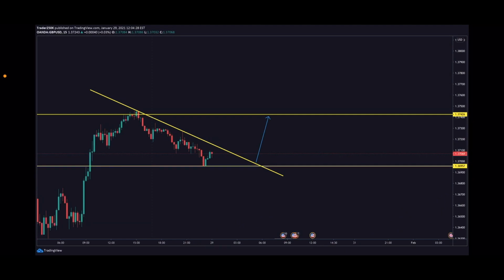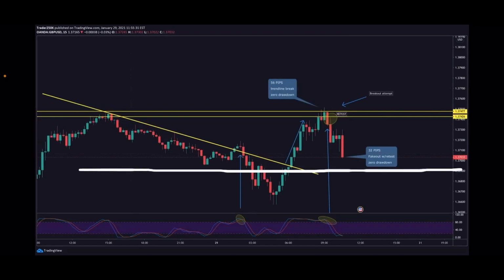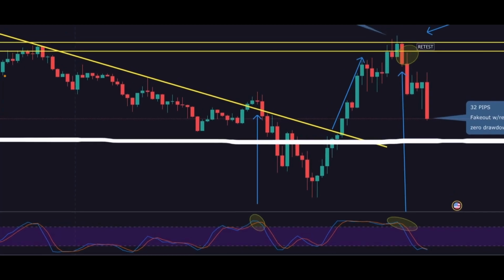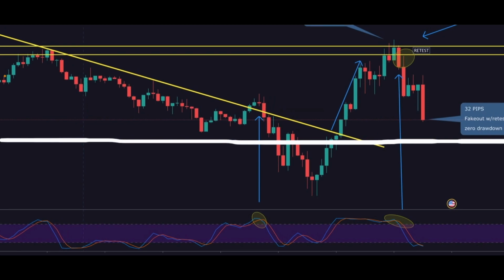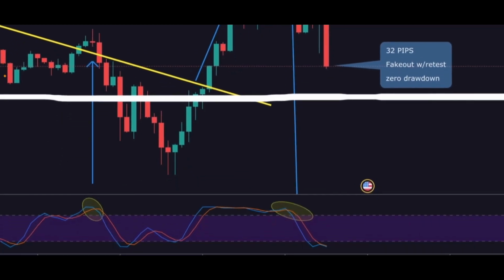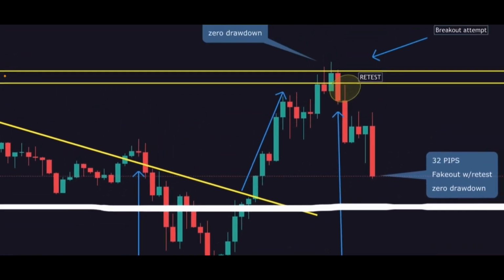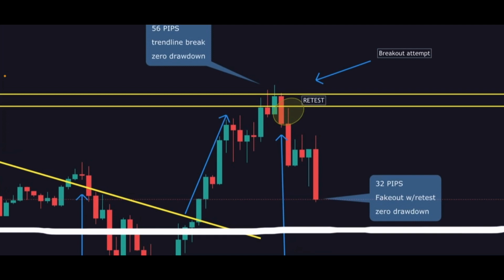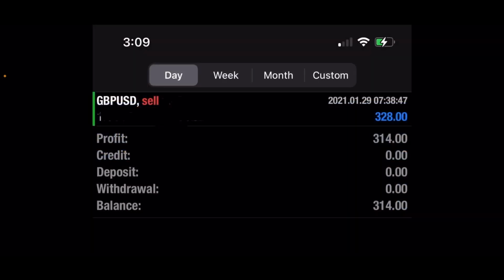My Fakeout Strategy Part 2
The London action provided another opportunity to see the Fakeout Strategy in action. This time I provide the 15Min chart for a different look. You'll notice it played out exactly as the previous video. However, I don't recommend beginner traders to hang out at the 15M chart. Many fakeouts are likely to happen.